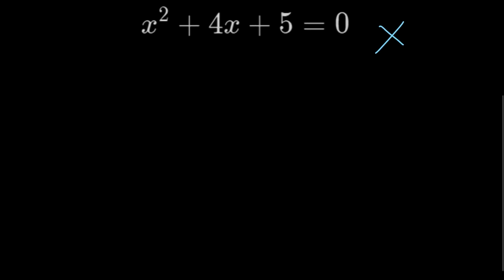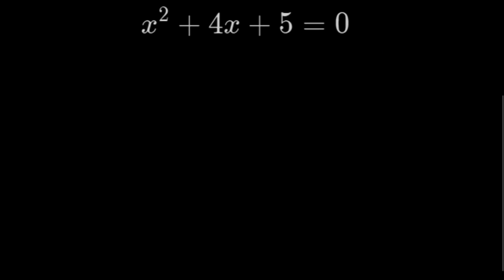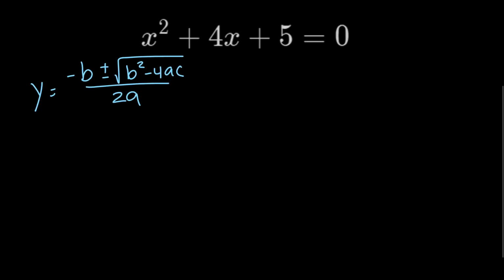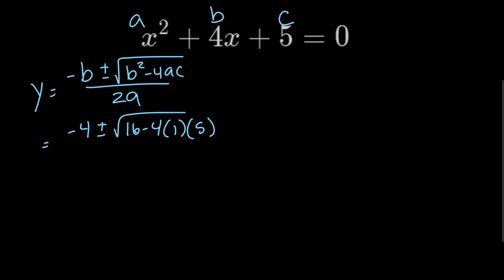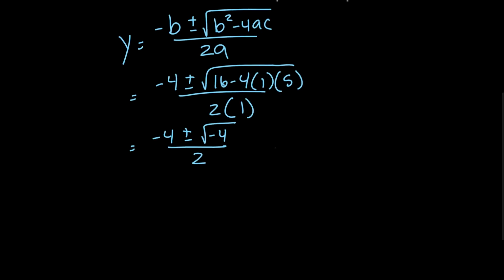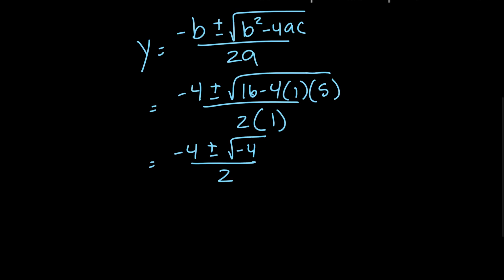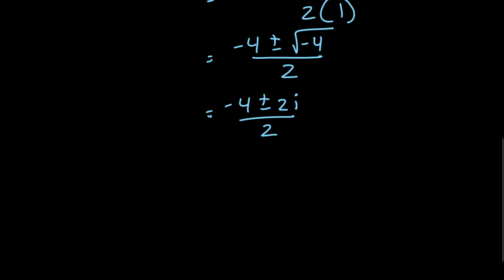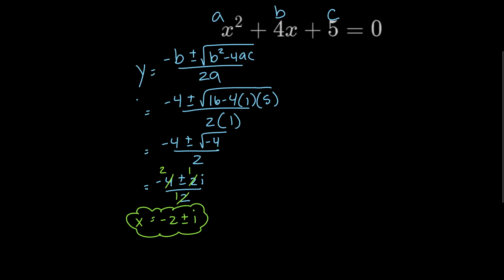Solving a Quadratic with Complex Roots Warm Up